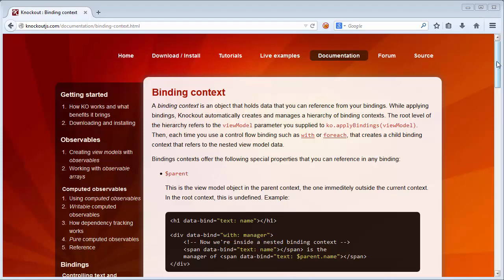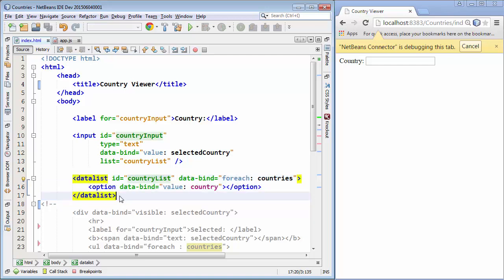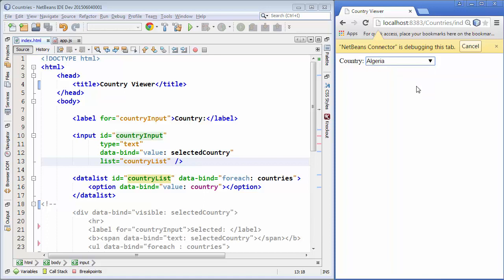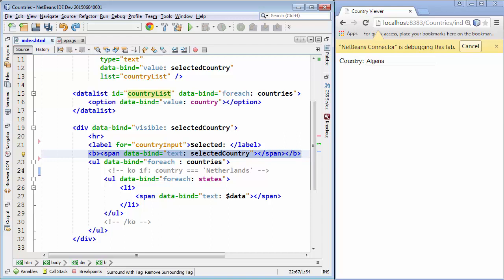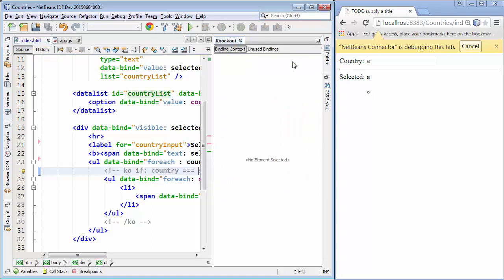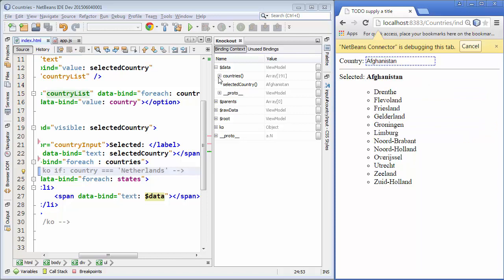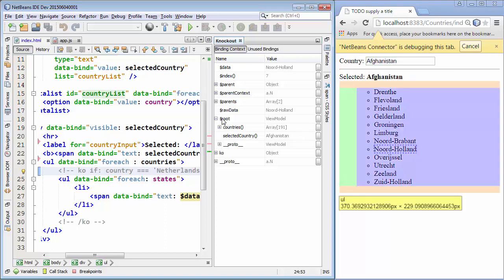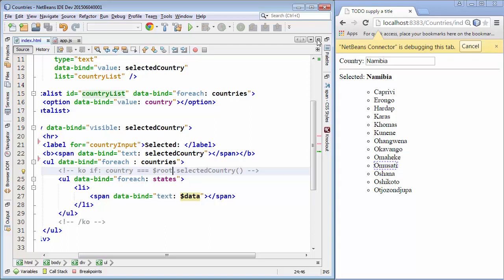How to Analyze Knockout.js Binding Context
Binding Context in Knockout is a powerful concept. Part of its power lies in its complexity. How do you analyze the context you're in and how do you know which binding context to use? Watch this screencast to learn about tools for working with Knockout.js, in particular with its binding context.